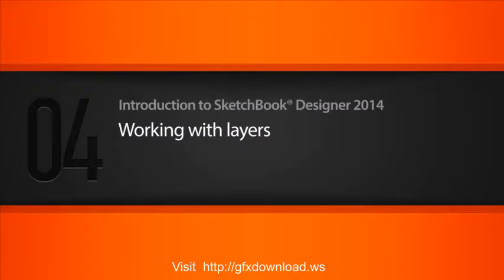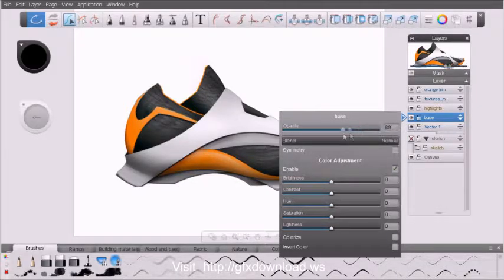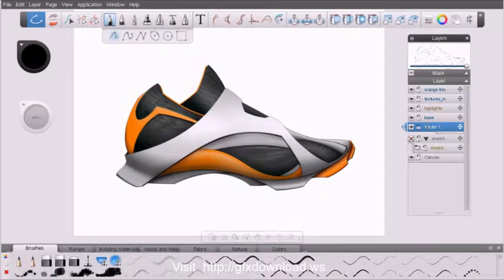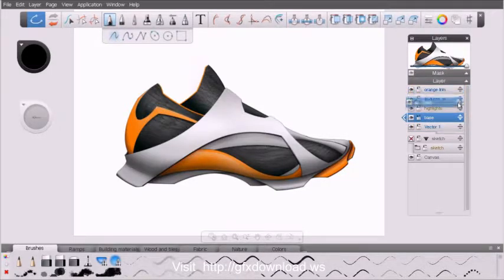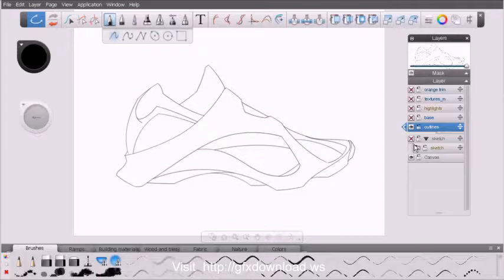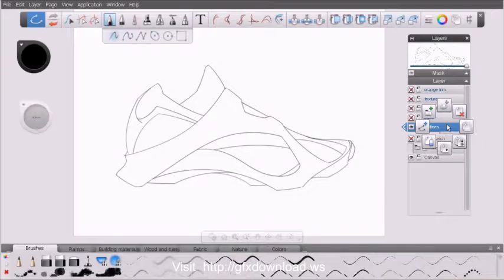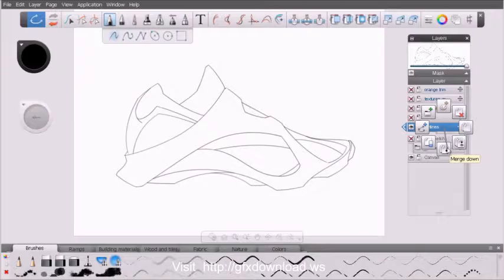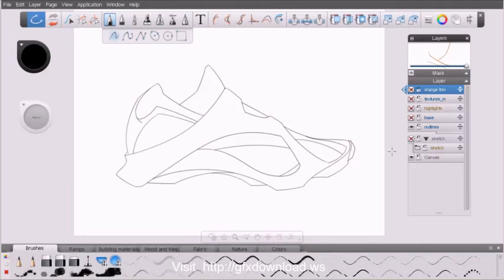Lesson 04 Working with layers